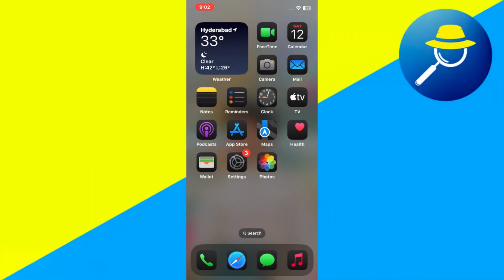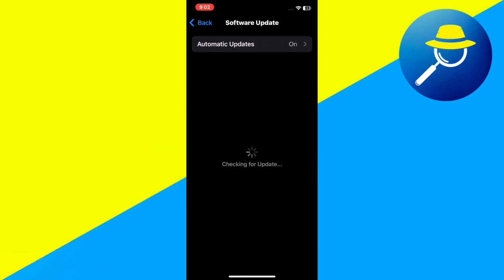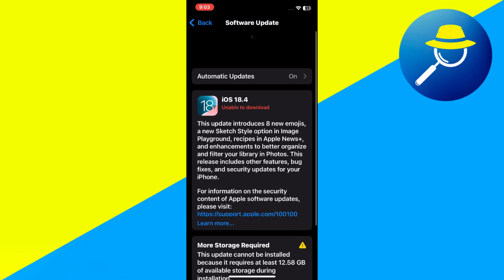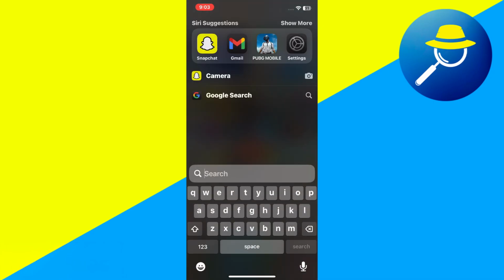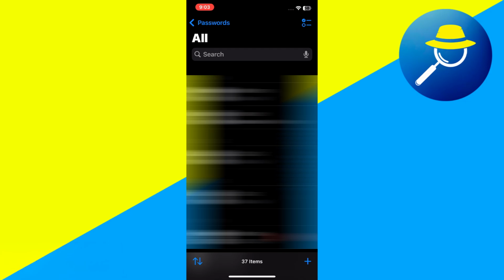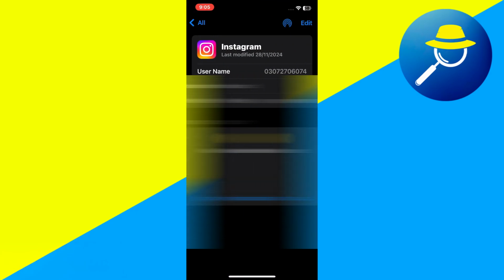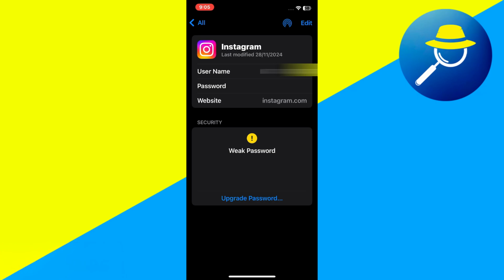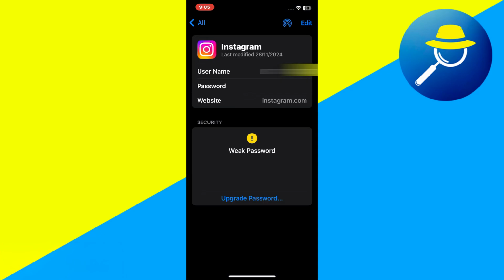How To See Your Saved Passwords On iPhone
In this video, I’ll show you how to see your saved passwords on iPhone in 2025, step by step. Whether you’re using iCloud Keychain or third-party apps, I’ll guide you through the process of accessing your saved login credentials for websites and apps.